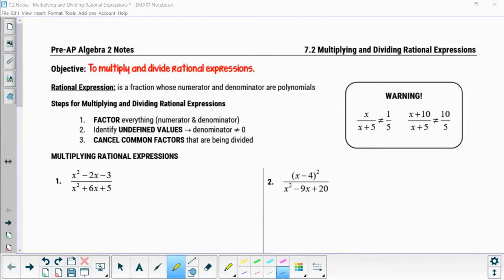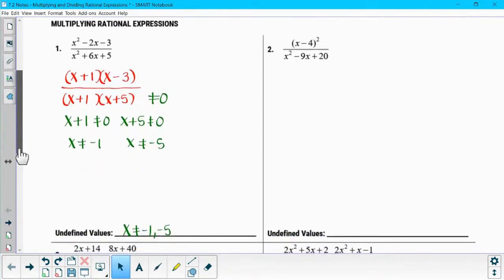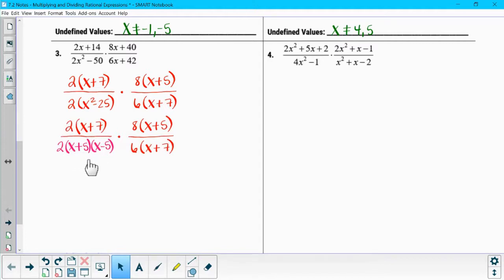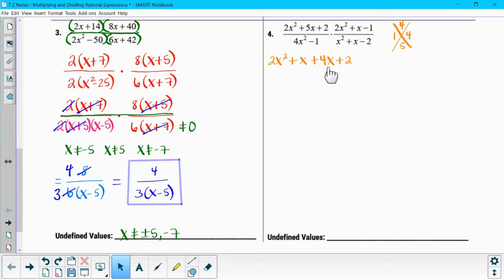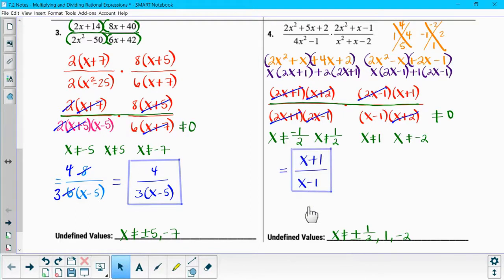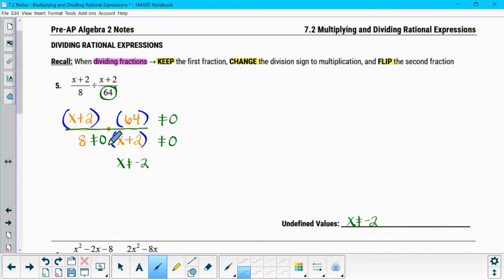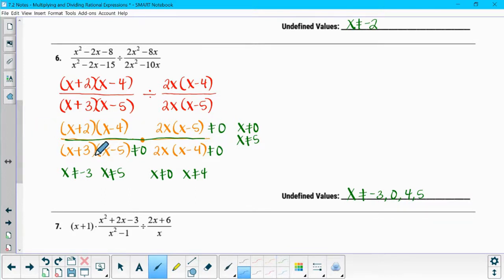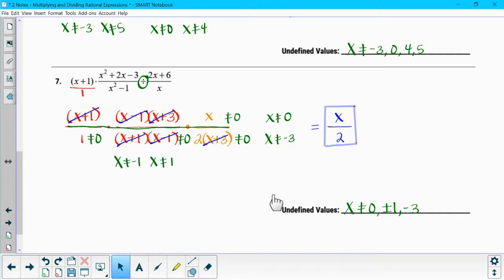7.2 Multiplying and Dividing Rational Expressions